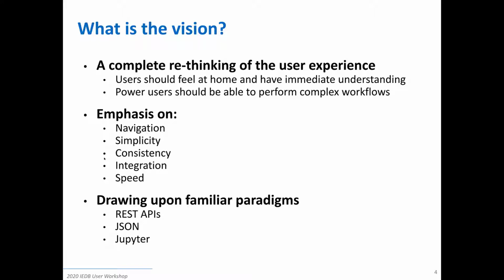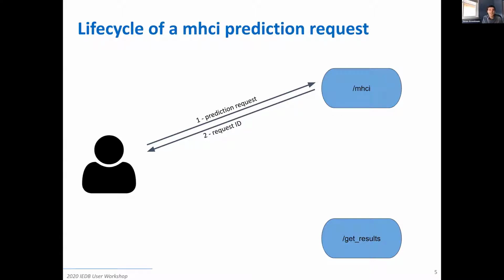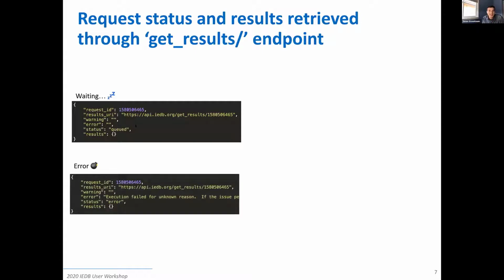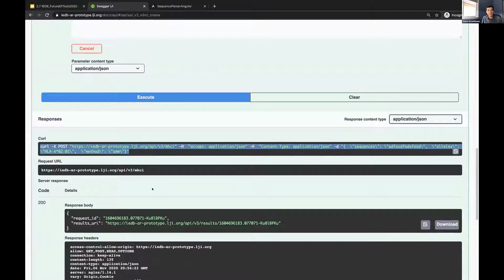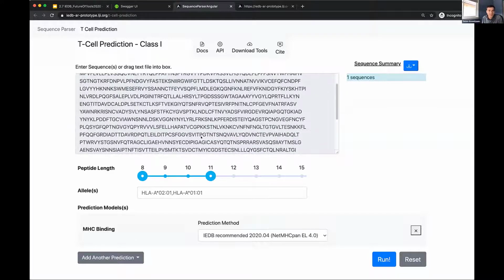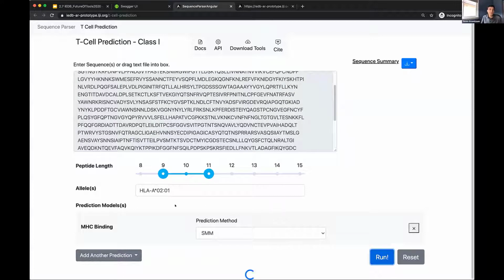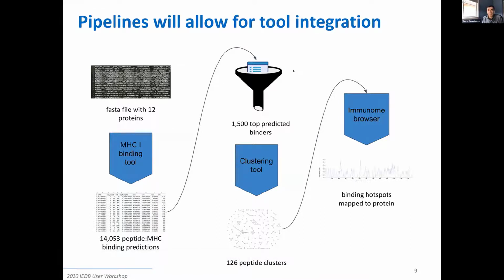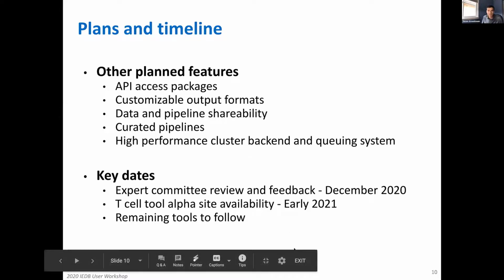2020 User Workshop – 2.7 – IEDB Tools 3.0: Future of Tools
Day 2, Session 7: Overview of the newly redesigned tools platform currently in development, presented by Dr. Jason Greenbaum.

Timestamps:
  01:49  -  Motivations and vision
  04:23  -  Prediction request lifecycle
  12:47  -  Live demonstration
  18:38  -  Tool integration (pipelines)
  20:00  -  Plans and timeline
  22:33  -  Q&A with Dr. Bjoern Peters and Dr. Jason Greenbaum

This event was held November 5-6, 2020 virtually via Zoom Webinar due to the COVID-19 pandemic.